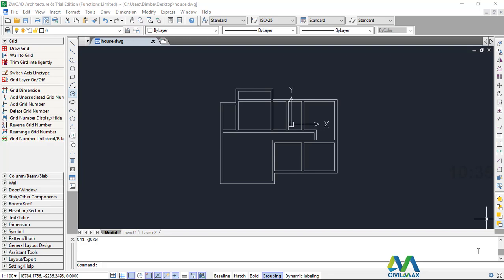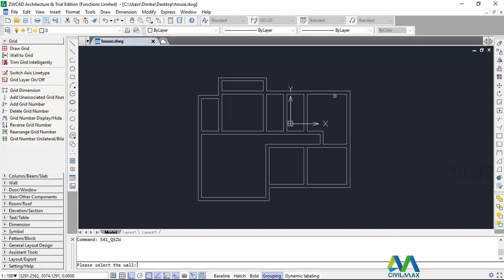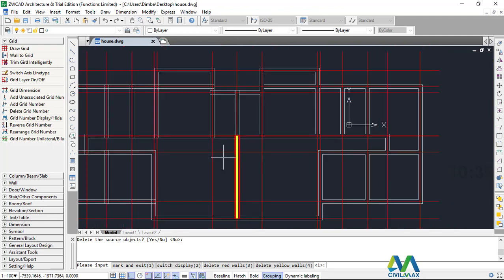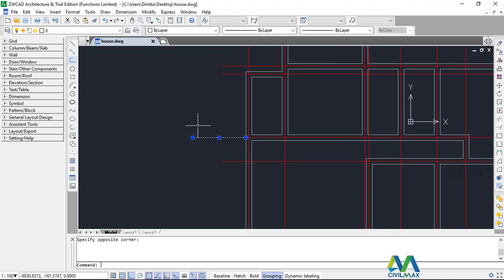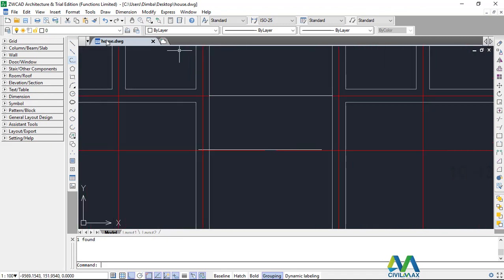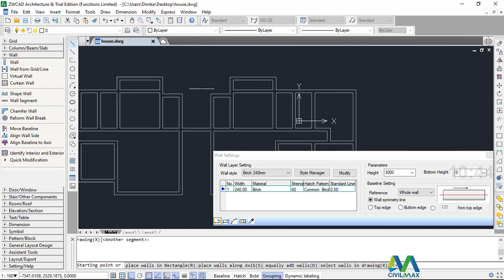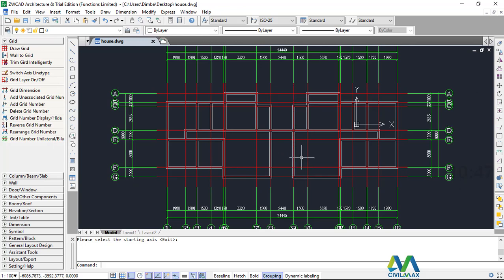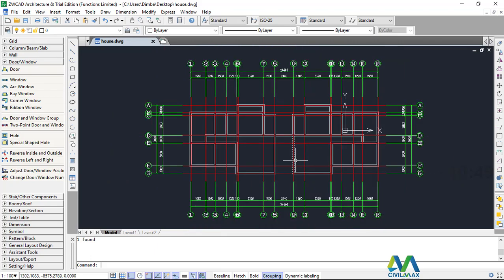How to Create Walls and placing grid dimensions | ZWCAD Architecture 2017